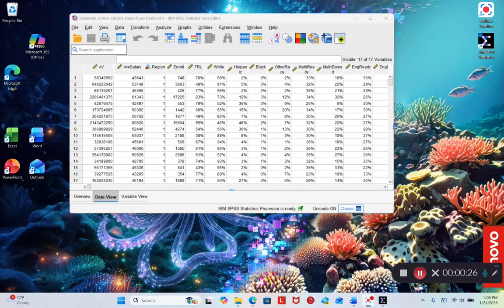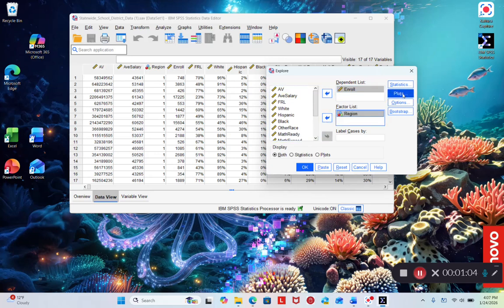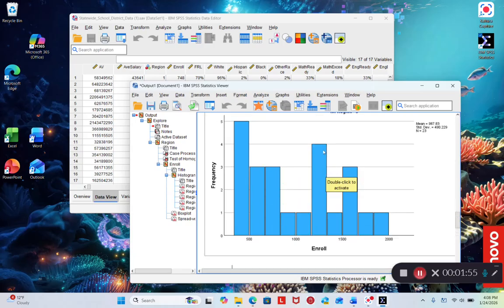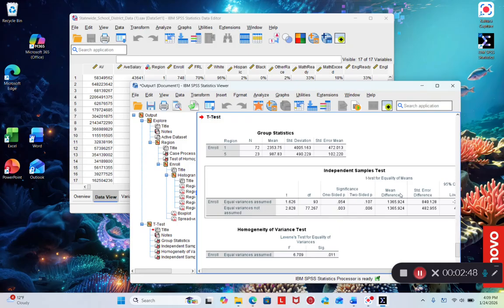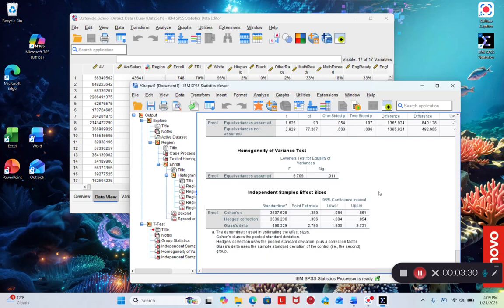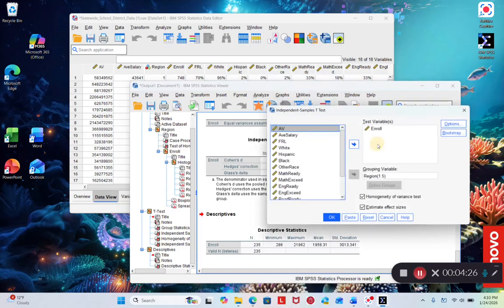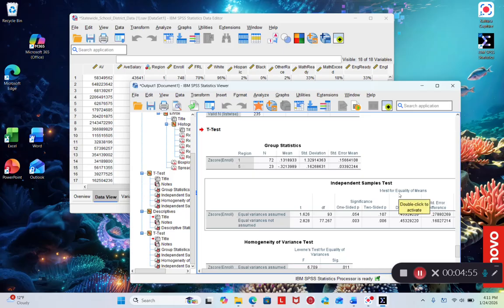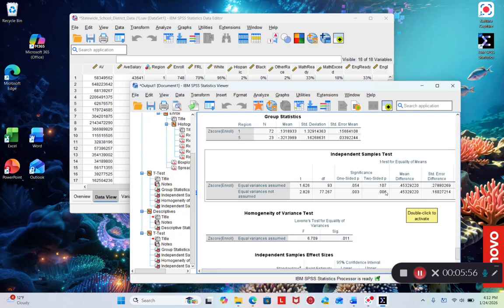T Test ShelbyRuesewald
District enrollment: District 1 and District 5
Assumptions and APA results